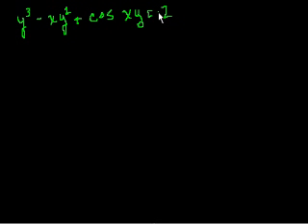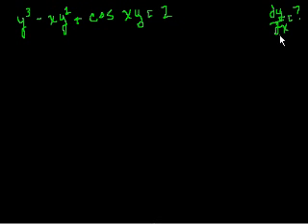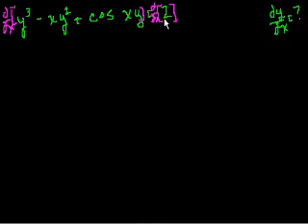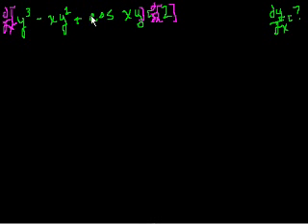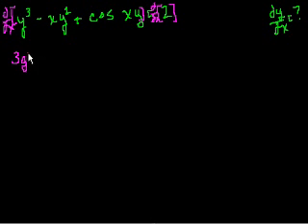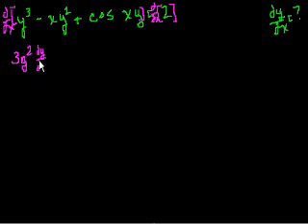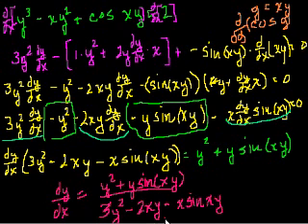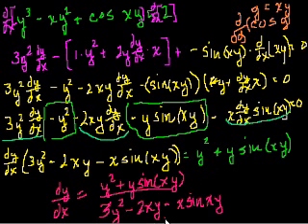Implicit Differentiation (part 2)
A hairier implicit differentiation problem.